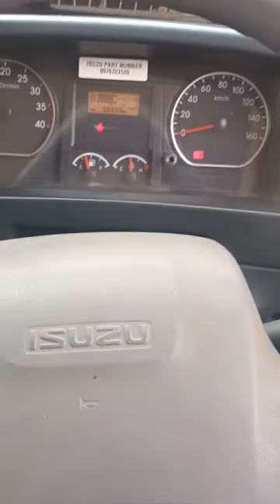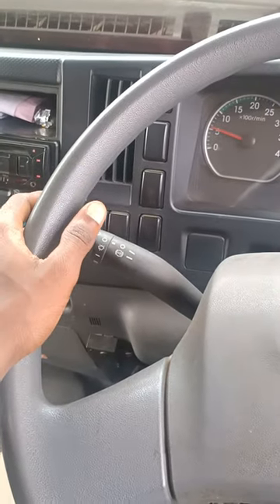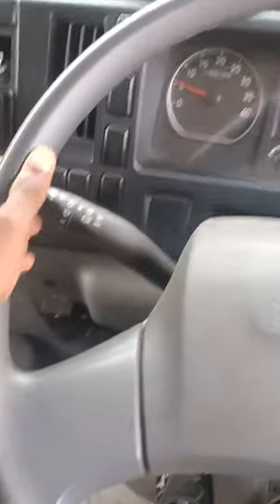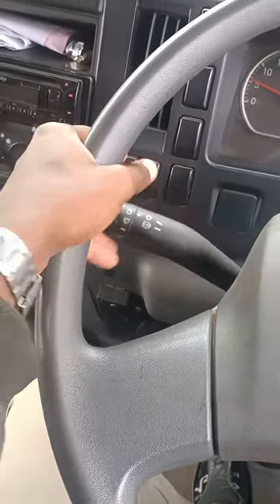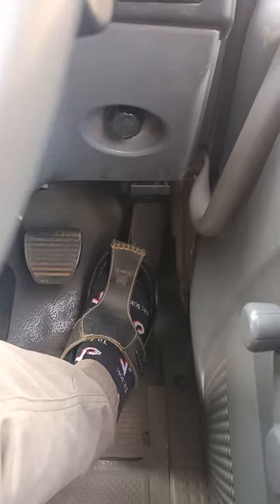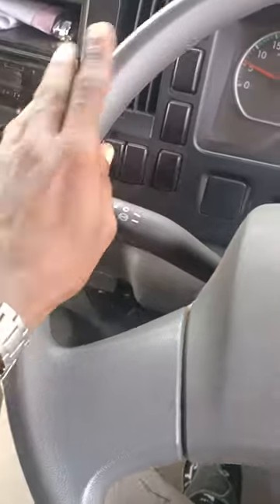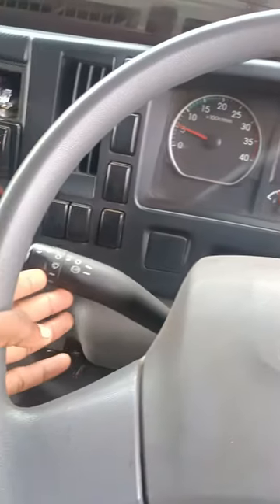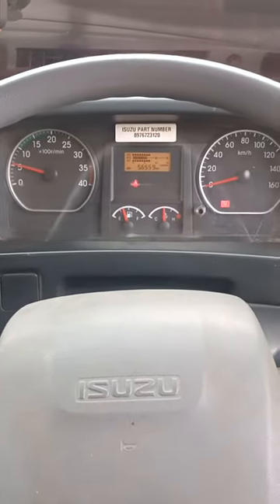Frr90 engine brake/freno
How engine brake works in the frr90